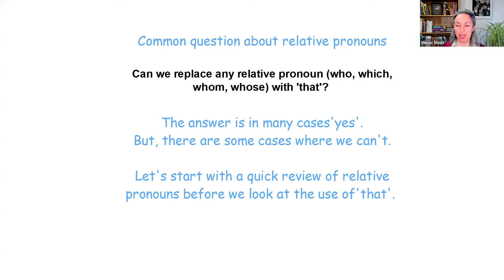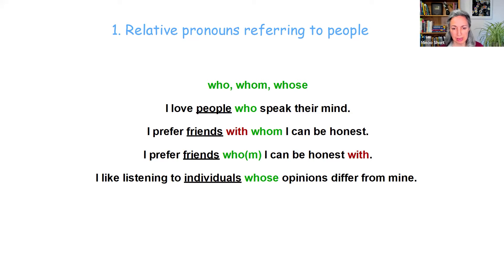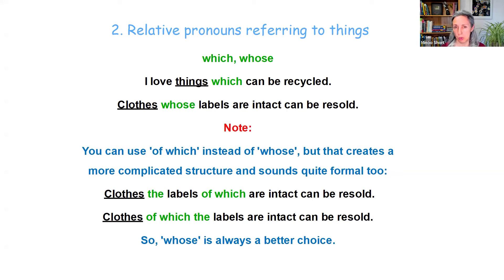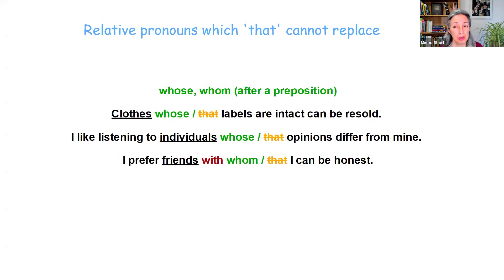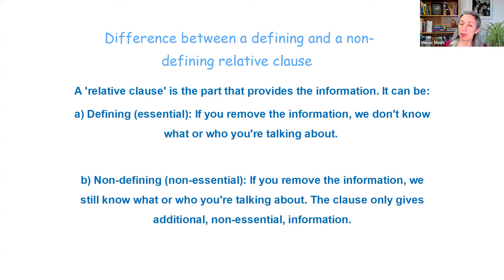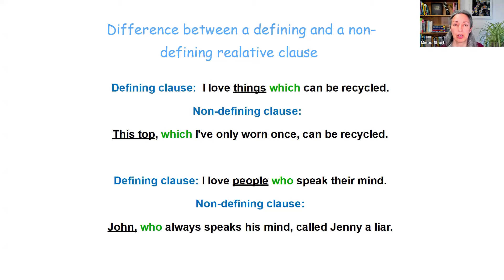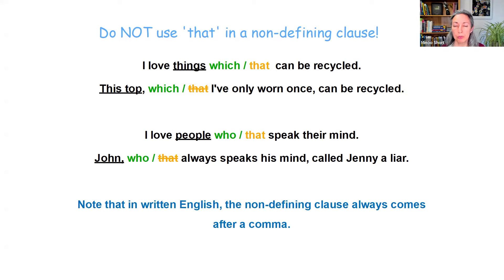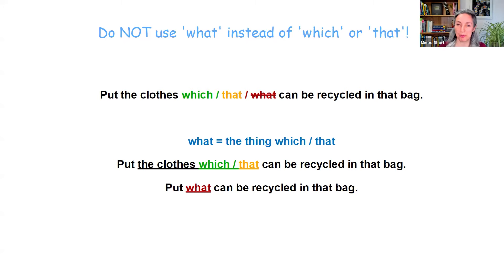Relative Pronouns & Clauses: who(m), which, that | English Grammar Lesson | B2-Upper Intermediate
Download my FREE GUIDE '6 Essential Steps to Speaking English Fluently'
Join my teacher-guided online English course to reach an advanced (C1) level of spoken and written fluency. ('welcome' gift code below)
This complete programme includes:
- An initial evaluation of your level and needs (30-minute Zoom session with Minoo)
- A detailed self-study plan from A2 to C1 with high-quality video lessons, writing and speaking exercises, and downloadable audio and PDF files
- Weekly LIVE Lessons and Workshops with Minoo to keep you motivated and on track
- A Members' Conversation Club to boost your fluency and confidence to speak English

A little about me:
My name's Minoo, and I'm originally from Iran.
I obtained my TEFL (Teaching English as a Foreign Language) Diploma in England in 1985.
Since then, I've been an English teacher, teacher trainer, and course director in various schools and countries. I'm also a trained confidence coach.
In 2008, my son, Tom, and I set up the Anglo-Link platform for online English studies.
This led to the creation of our popular YouTube channel in 2011.
My passion is to share with you what I've learnt on my own English language journey, both as a student and as a teacher, so that you can become a fluent speaker of English too.

Here you will find all the support you need to reach your goal of speaking English with confidence and ease!